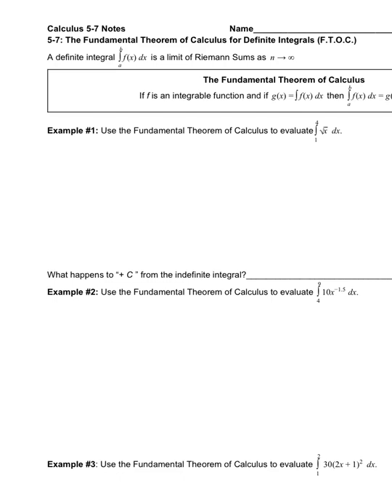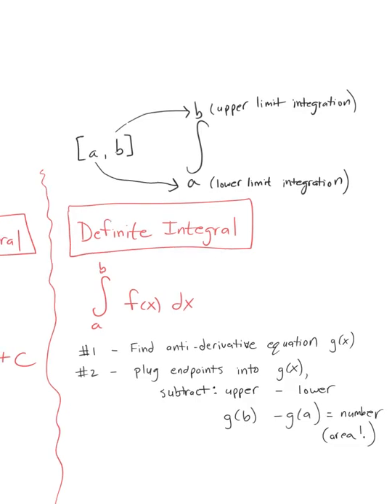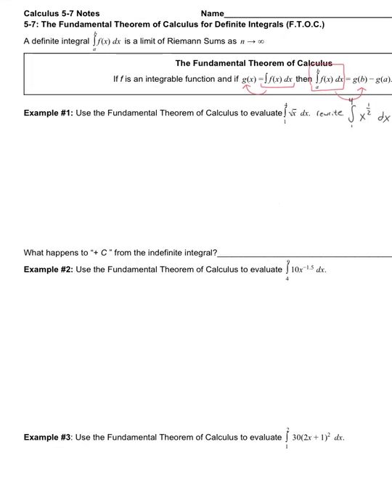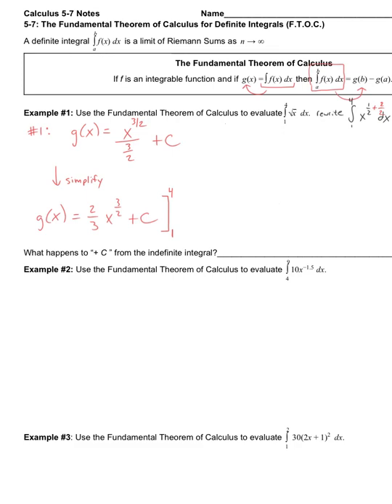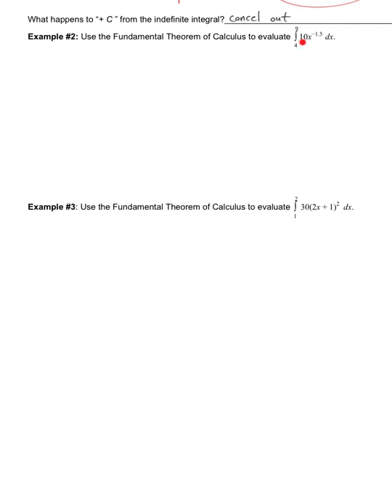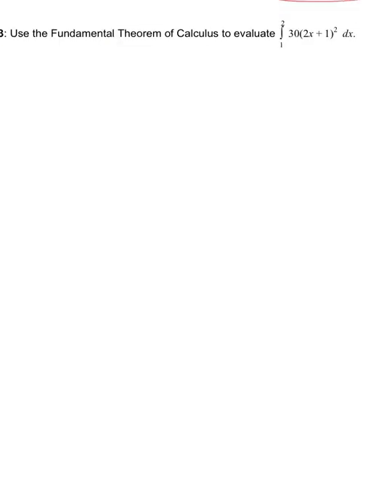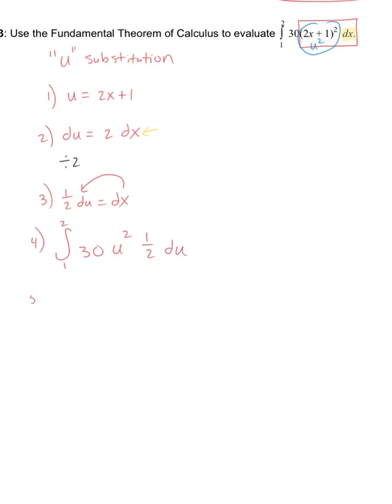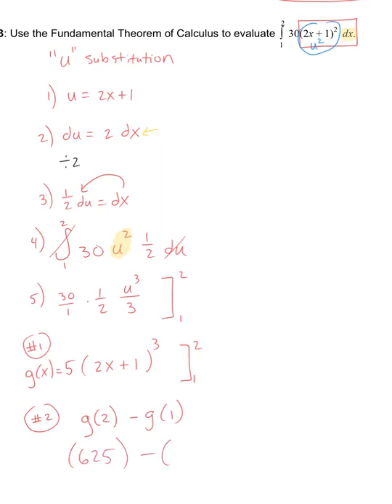Calculus Notes FTOC